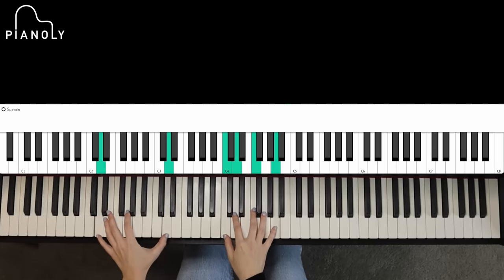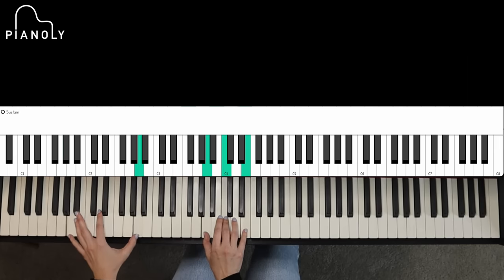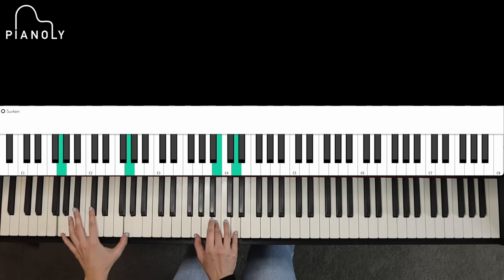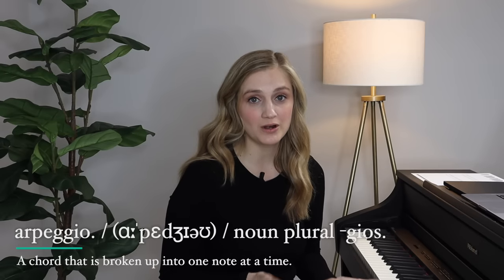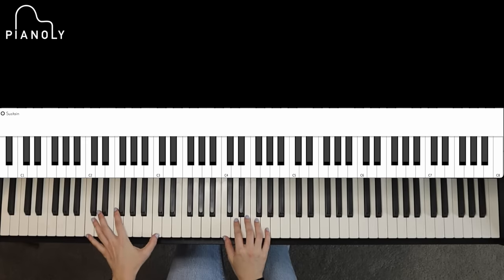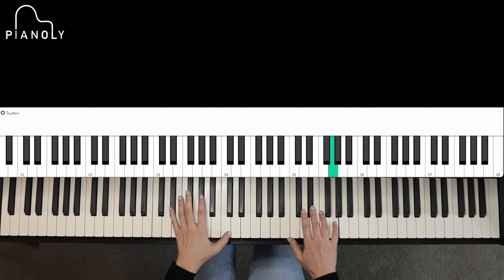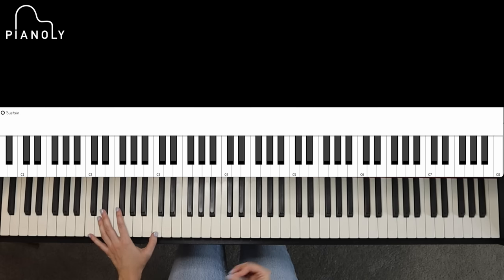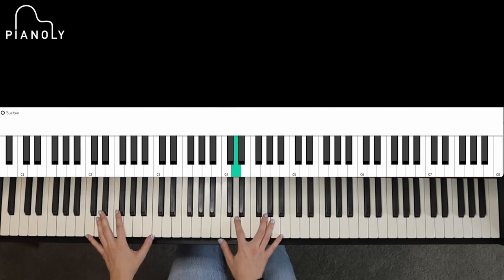5 *MUST KNOW* Piano Chord Patterns That Turn Beginners Into Pros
If you're a beginner, it's common to feel like your piano playing sounds amateur and uninteresting. But, don't worry! We have five amazing chord patterns that will help you sound like a pro in no time!

In this video, we'll cover the five chord patterns that you'll find in tons of popular songs, like Adele, Elton John, John Lennon, and many more. We'll show you how to play all of these patterns with a simple plug-and-play chord progression (C, G, Am, F). Plus, we'll teach you how to use patterns with arpeggios, syncopation, and more! So, what are you waiting for? Let's take your piano-playing skills to the next level!

Make sure to meet me in the comments and let me know which chord pattern is your favorite!

▪ FREE PIANO PRACTICE PLANNER: UNLOCK EXACTLY WHAT TO PRACTICE EACH DAY TO ACCELERATE YOUR PROGRESS AND EASILY PLAY YOUR FAVORITE SONGS IN JUST 1 WEEK

▪ FREE TRAINING (hosted by Kaitlyn Davidson) - HOW TO GO FROM STRUGGLING TO LEARN PIANO TO PLAYING YOUR FAVORITE SONGS (IN AS LITTLE AS A FEW MONTHS) WITHOUT OVERWHELM, CHILDREN'S MUSIC, AND UNNECESSARY MUSIC THEORY

▪ READY TO APPLY? If you're ready to finally learn how to play popular songs on the piano without all the overwhelm, click the link below to schedule a time to see if we're a fit to work together inside of The Piano Accelerator: